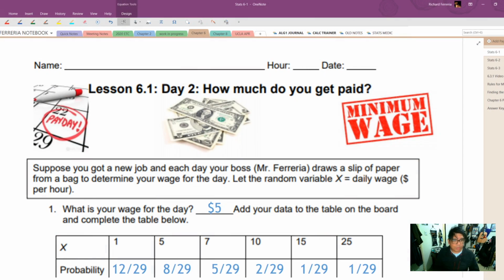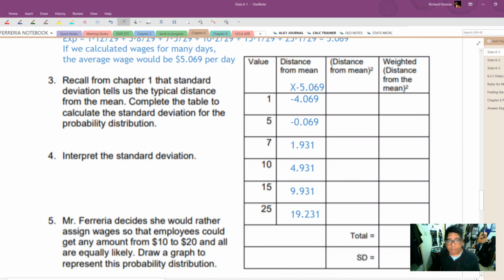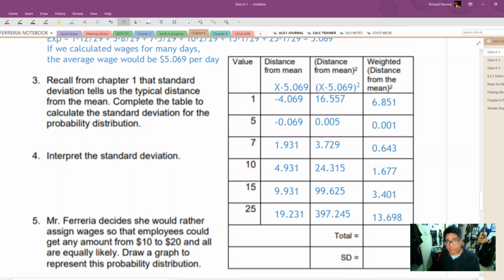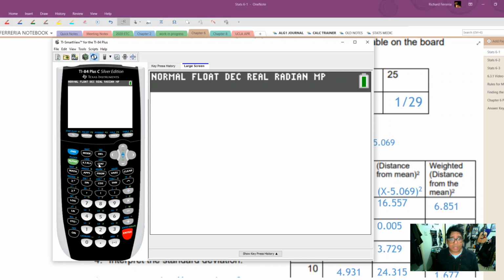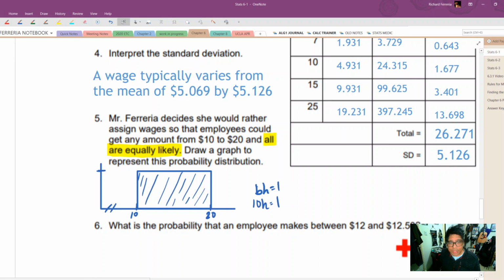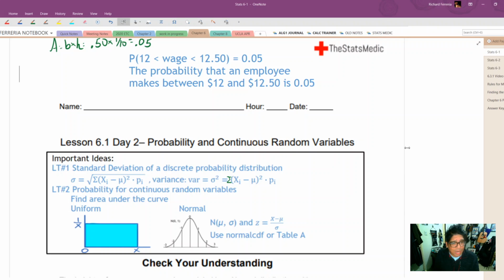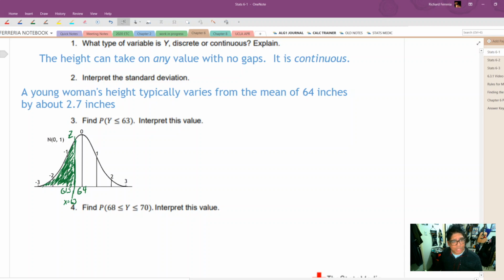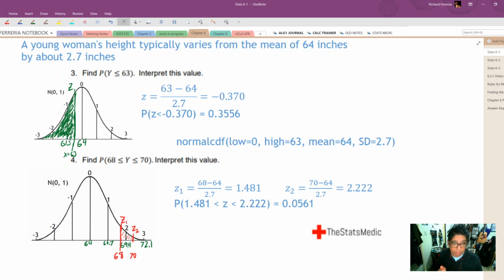Stats Medic 6.1 Day 2 - Probability and Continuous Random Variables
AP Statistics